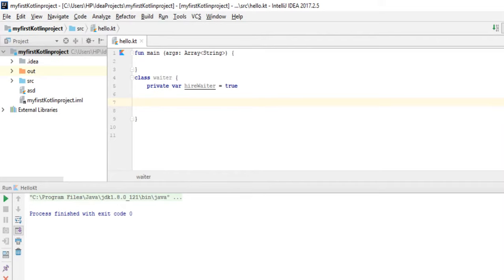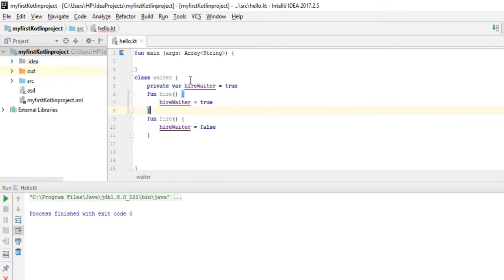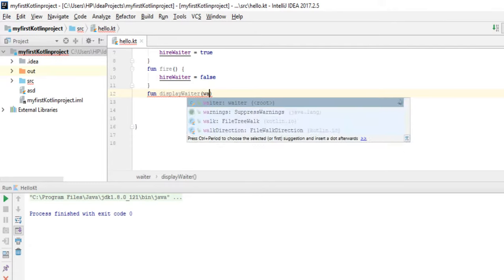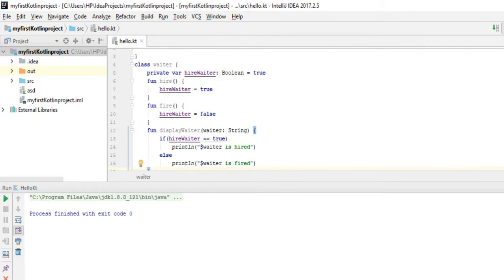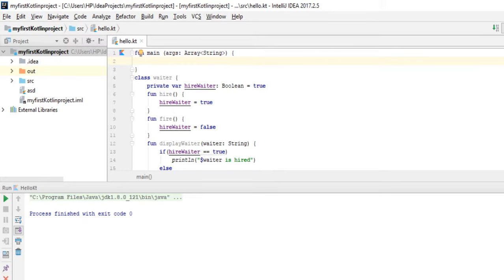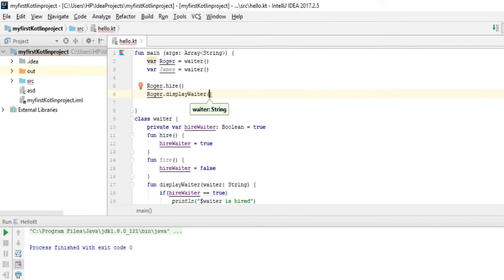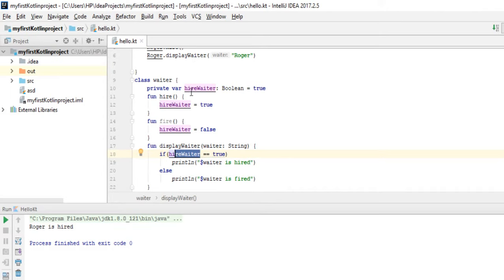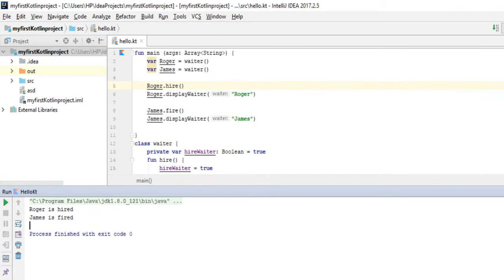Kotlin Tutorial - Chapter(47): Kotlin Classes and Objects